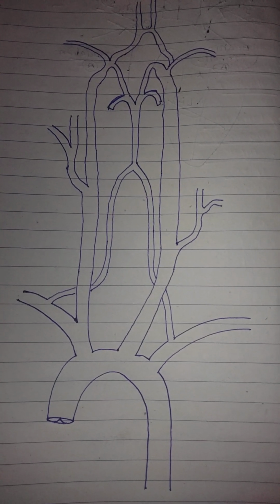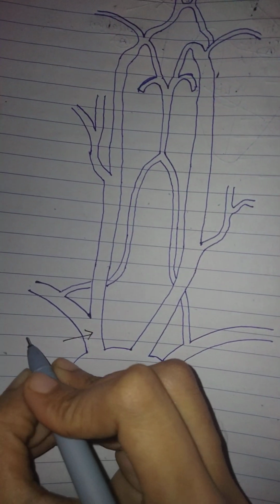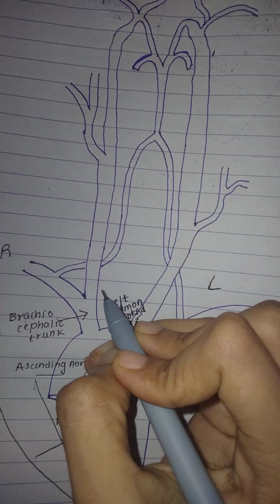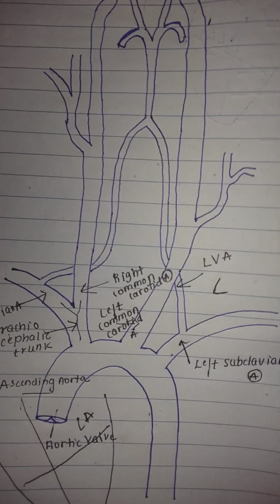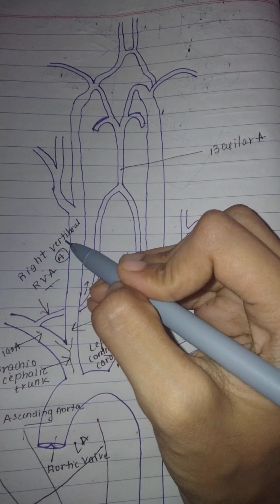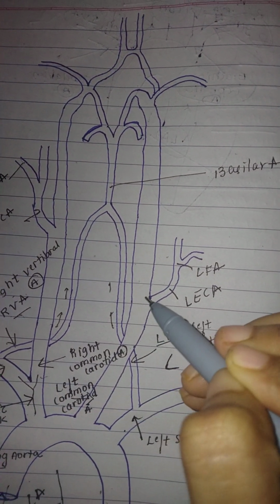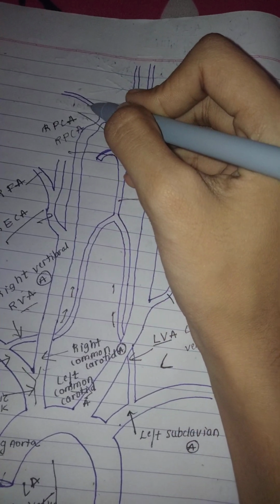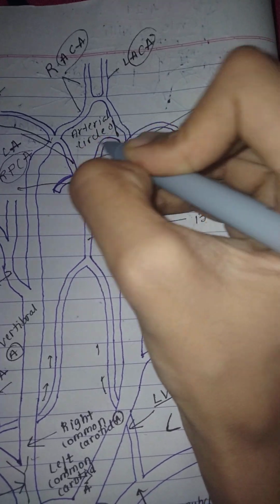Circulation of blood to head and neck anatomy exam bsc nursing